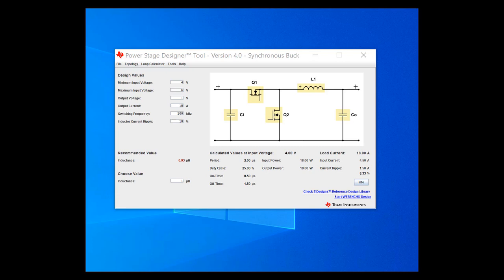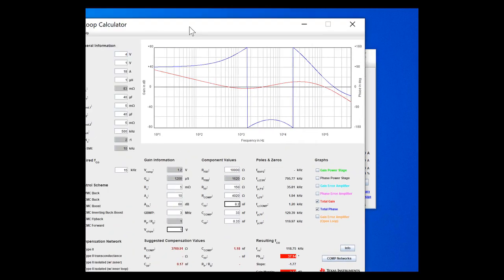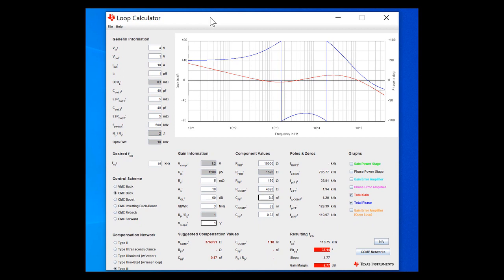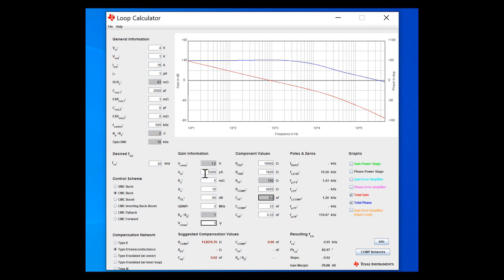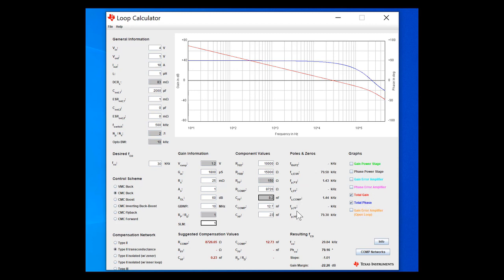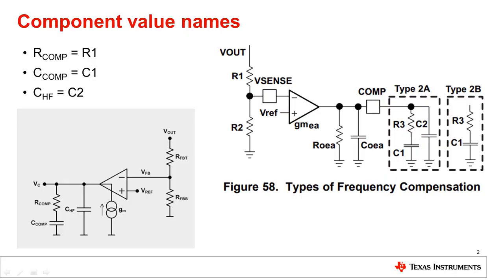Selecting frequency response components in power stage designer for space grade buck converters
TPS7H4001-SP

This video goes over how to obtain the frequency response components of the
TPS7H4001-SP using Power Stage Designer™.